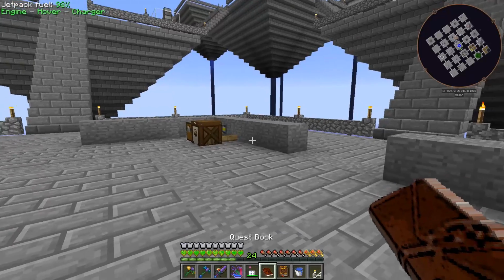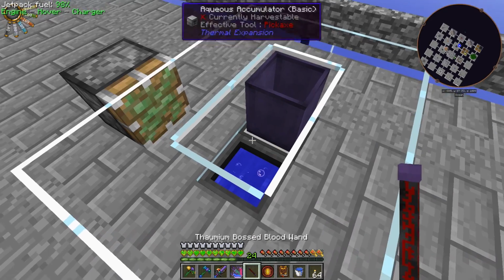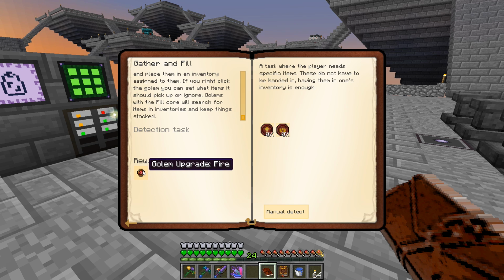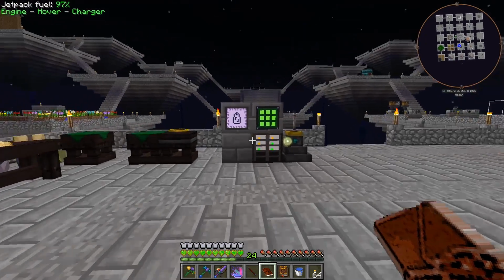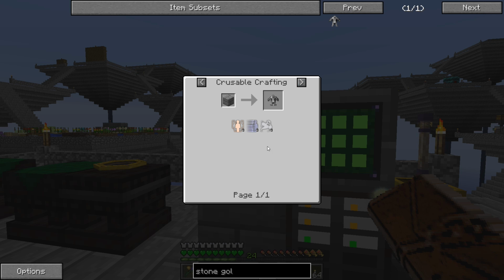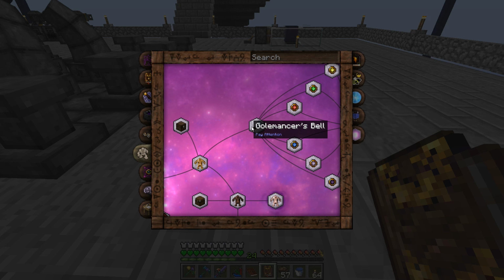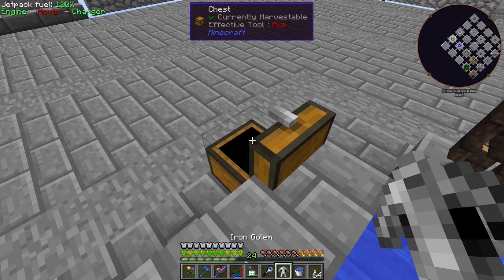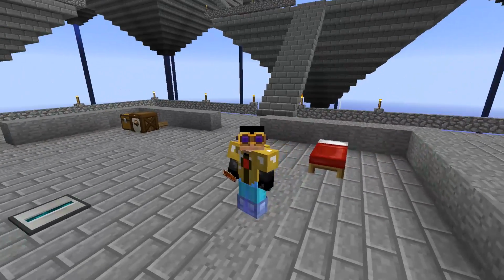Minecraft Mods Agrarian Skies 2 - MINIONS [E74] (Modded Skyblock)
Minecraft Mods Agrarian Skies 2 is a Modded Skyblock Survival challenge map. Your mission is to rebuild the world from practically nothing! It contains the Hardcore Questing Mode (HQM) book to help guide us on our journey!

We're going to explore golems from Thaumcraft today. I've never had a chance to mess around with these little buggers before and from my first impressions they're really neat!

► MODPACK/MAP INFORMATION
Agrarian Skies 2 v1.1.14